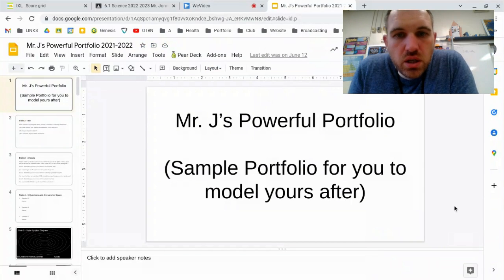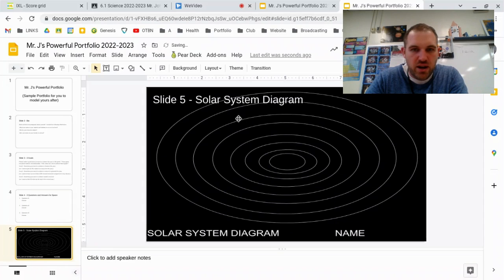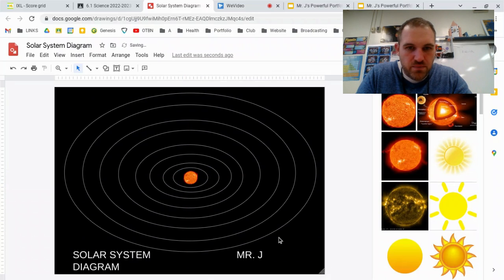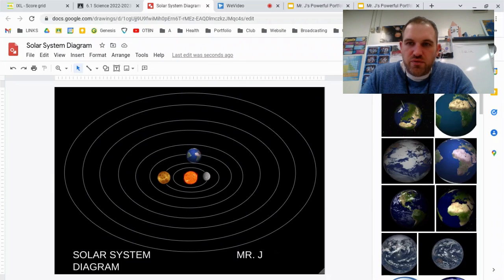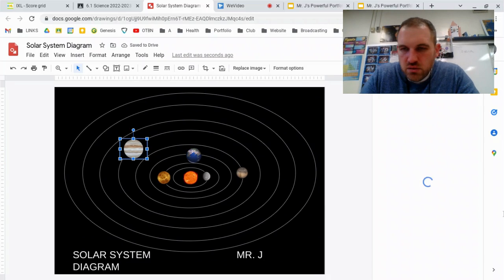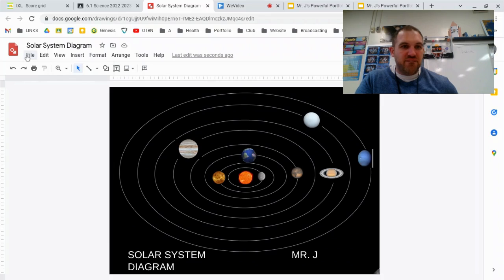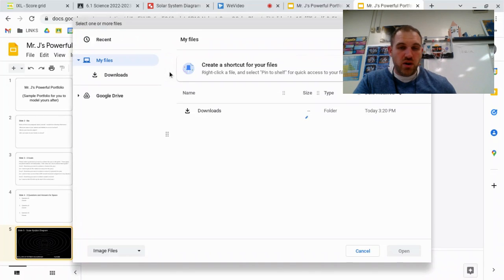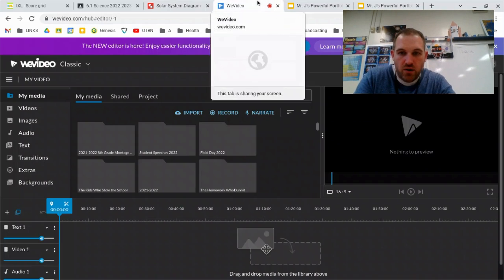Solar System Diagram Instructions